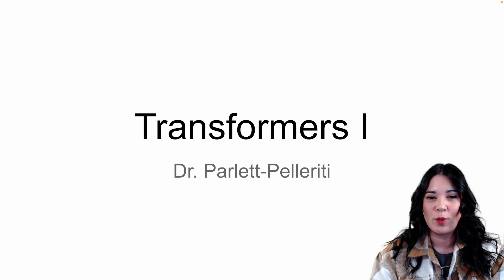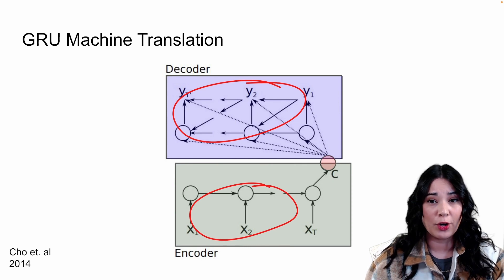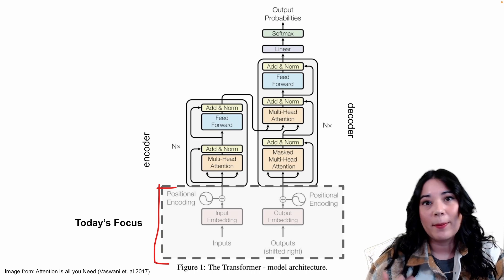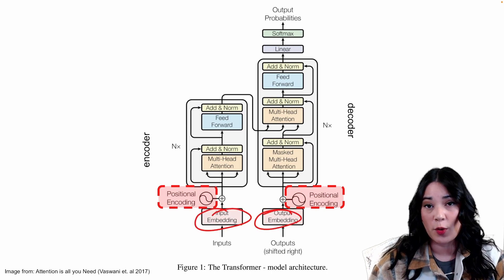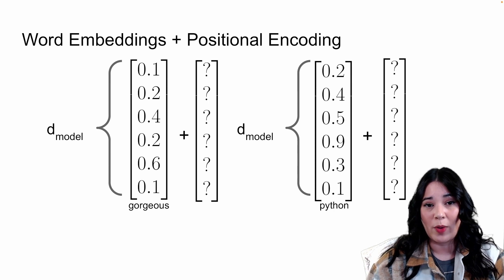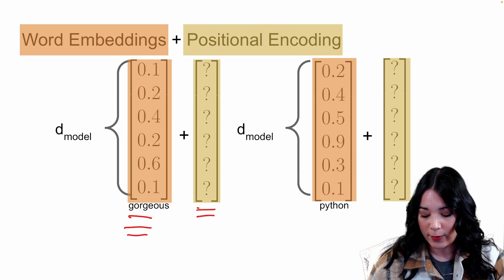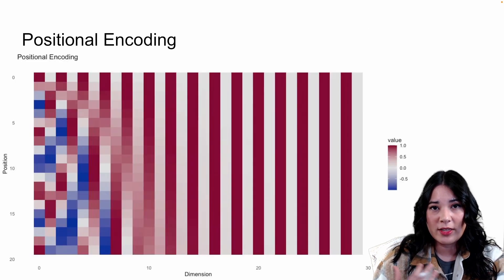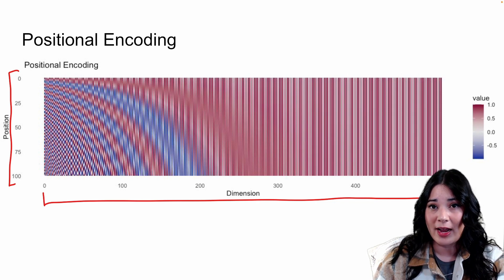CPSC 393 || Lecture 19 Transformers I